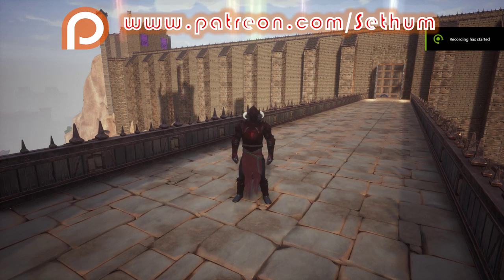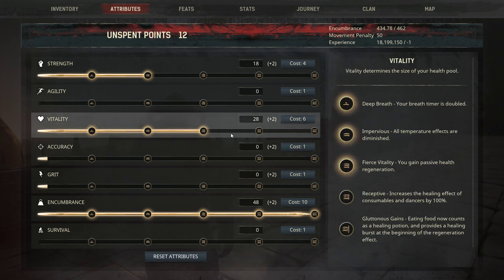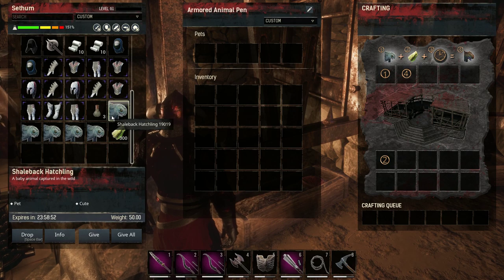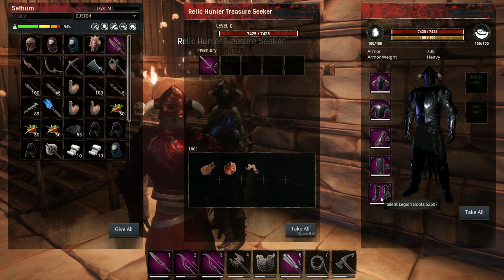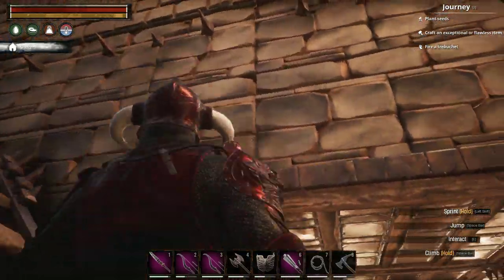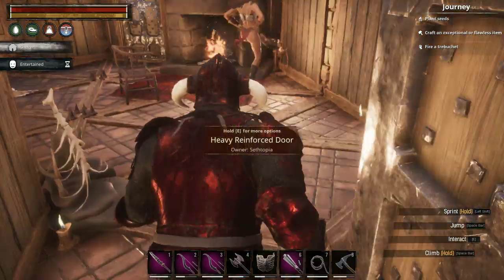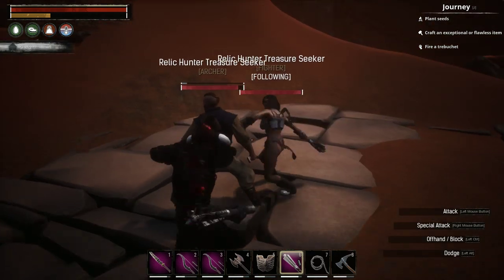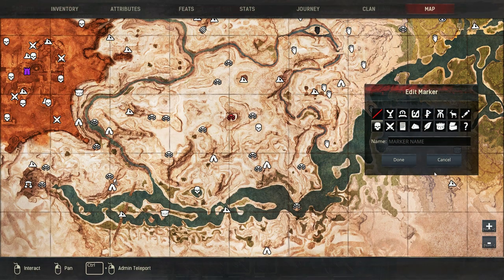CONAN EXILES BEGINNERS GUIDE TIPS AND TRICKS - BEGINNERS GUIDE 2019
In this "Conan Exiles Beginners Guide Tips And Tricks" video I will share with you a wide variety of tips and trick for Conan Exiles to help you improve your game experience.